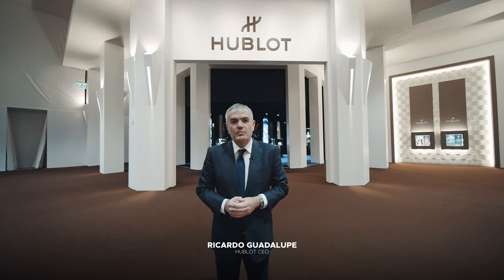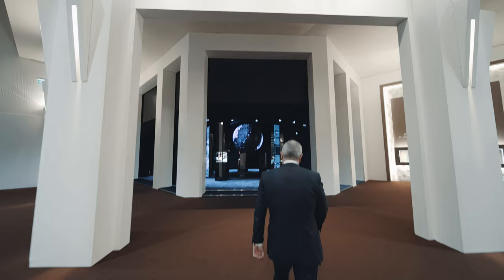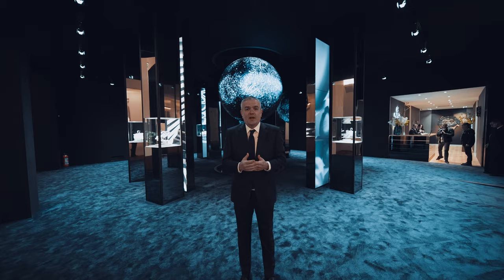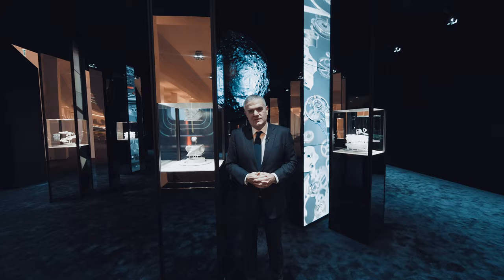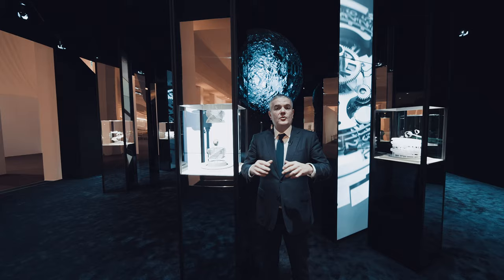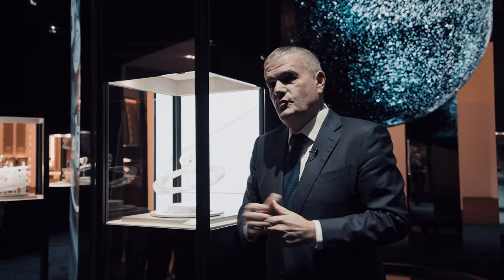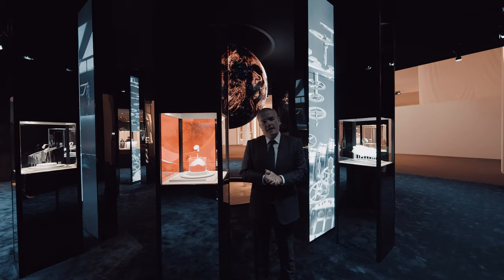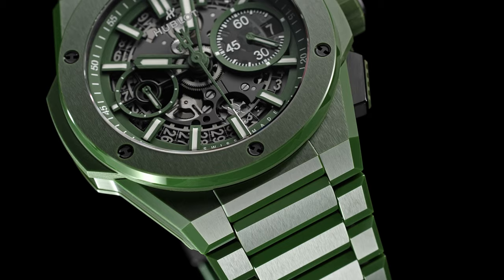HUBLOT - WATCHES & WONDERS 2022 NOVELTIES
Hublot, the art of Fusion concept in Watchmaking, combining exotic materials in Swiss watches. Discover the world of Hublot on: